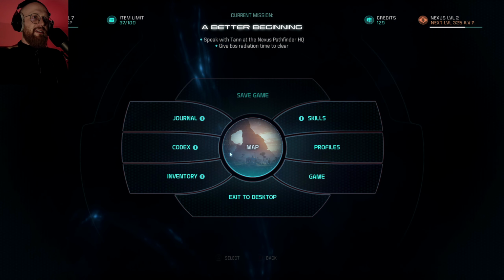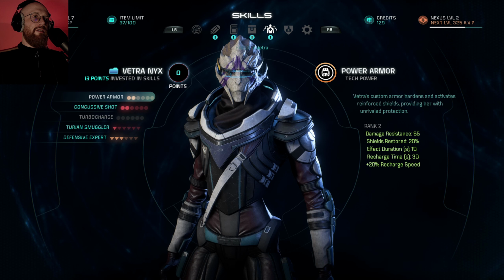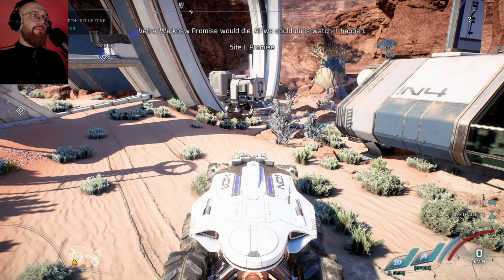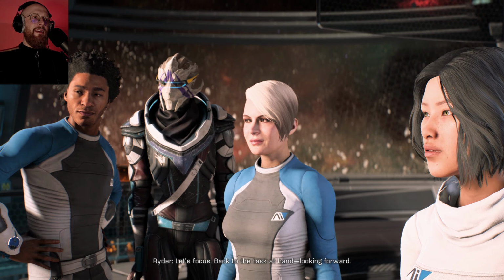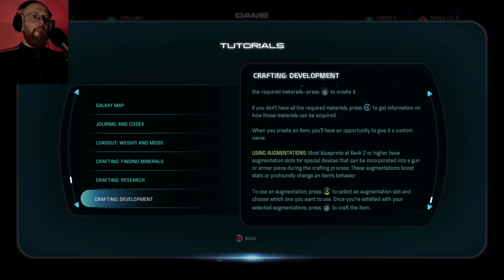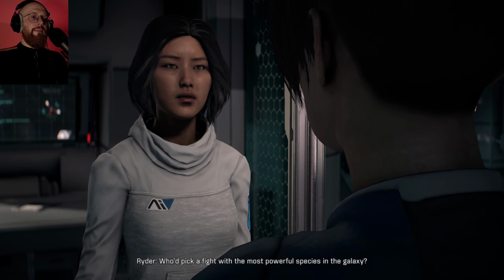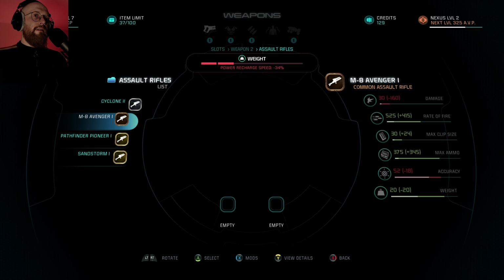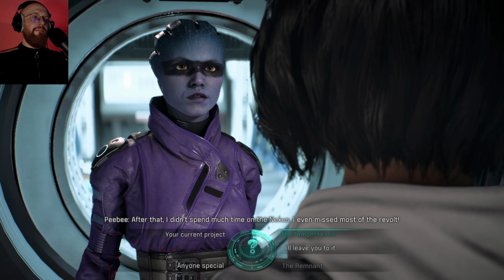Crew Bonding | Mass Effect: Andromeda | Part 10 [Blind Playthrough]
WARNING - This Game may contain content not appropriate for all ages, or may not be appropriate for viewing at work: Blood, violence, drug reference, partial nudity, sexual content, strong language and use of alcohol.

Hi! I'm Mad Matt Lugos, I'm starting a let's play channel to share my experiences in single-player story focused games. I'm a slower player who likes to take time to absorb the story and lore in games like the Witcher 3, Bloodborne and Horizon Zero Dawn. I grew up playing the PS1 era Final Fantasy games (my favourite is FF8, sorry) and enjoy escaping into game worlds in my spare time. Join me as I embark on another adventure in the Mass Effect universe, this time in an unexplored galaxy; Andromeda.

Mass Effect™: Andromeda takes players to the Andromeda galaxy, far beyond the Milky Way. There, you'll lead the fight for a new home in hostile territory as the Pathfinder - a leader of military-trained explorers. This is the story of humanity’s next chapter, and your choices throughout the game will ultimately determine humanity's survival.

Play as the Pathfinder - a leader of a squad of military-trained explorers - with deep progression and customization systems. This is the story of humanity’s next chapter, and your choices throughout the game will ultimately determine our survival in the Andromeda Galaxy.

As you unfold the mysteries of the Andromeda Galaxy and the hope for humanity lies on your shoulders – You must ask yourself… How far will you go?